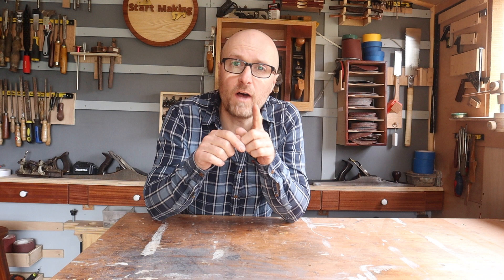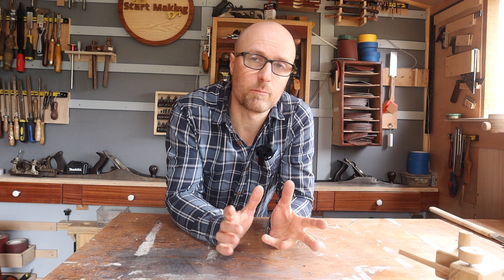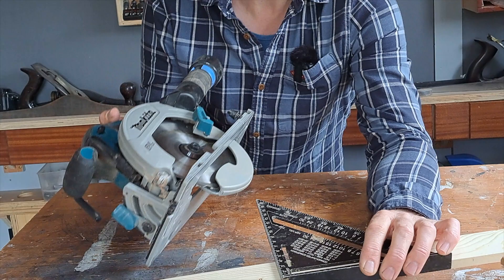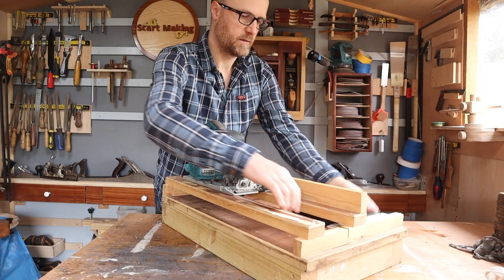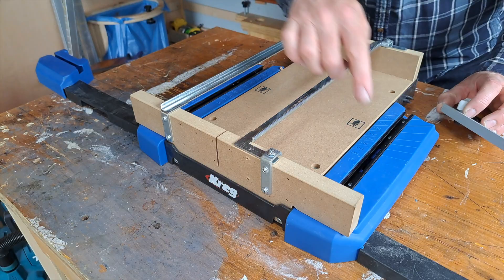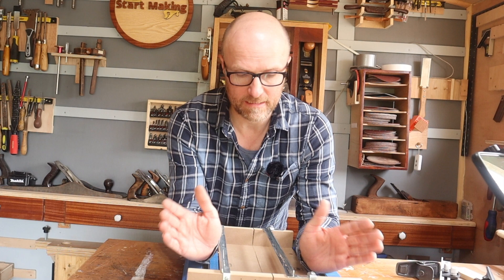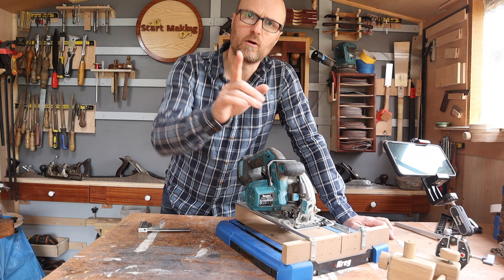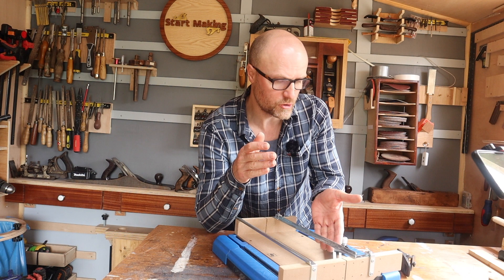Have you just nailed SQUARE cuts ? CHEAP too !!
As a beginner, square cuts are one of the hardest things to achieve. There are a number of solutions depending on what tools you have.

For those woodworkers without a table or mitre saw, this solution will save you a lot of time and effort.

A few links to the tools you have seen

SQUARES

POWER TOOLS

US LINK (6ah)

Visit me at the following places.